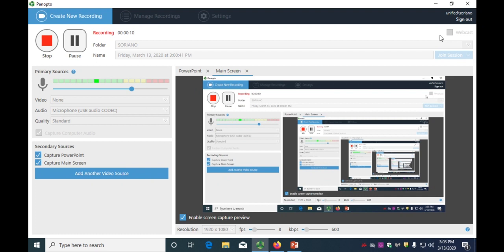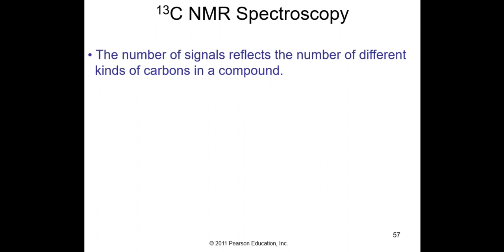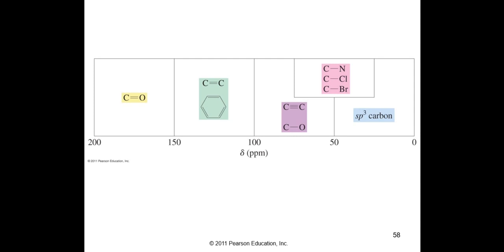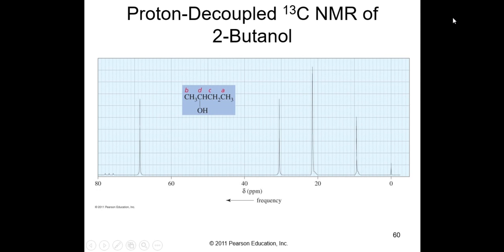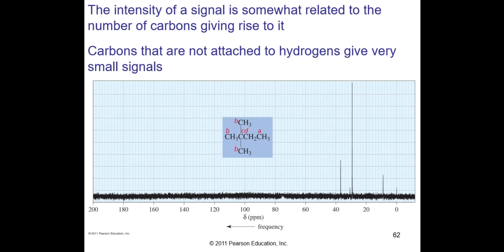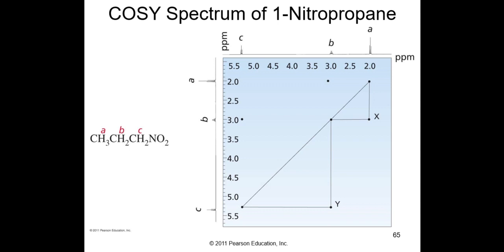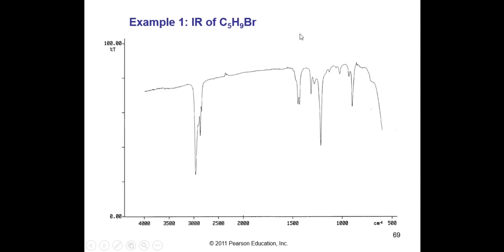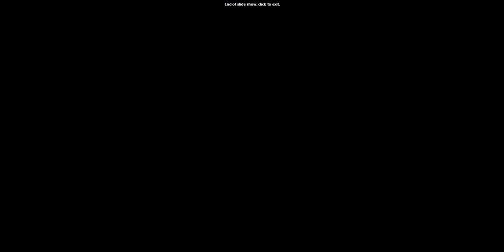C-13 Spectroscopy (Introductory Lecture) D. S. Soriano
A brief introduction to C-13 spectroscopy for my 'organic analysis' upper-level course at U. Pittsburgh-Bradford in PA., USA